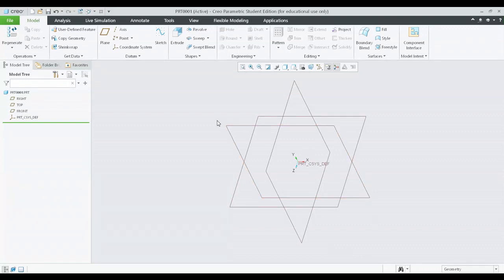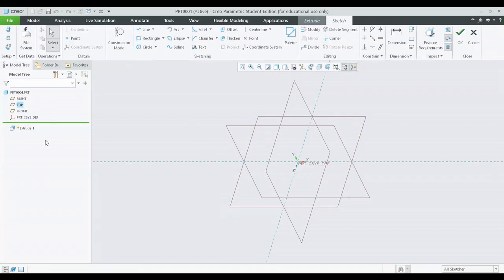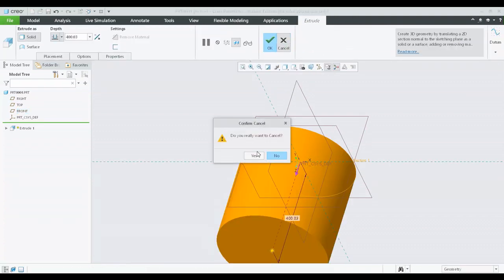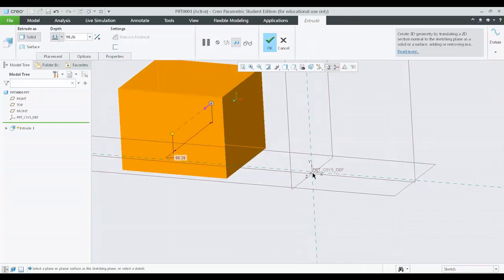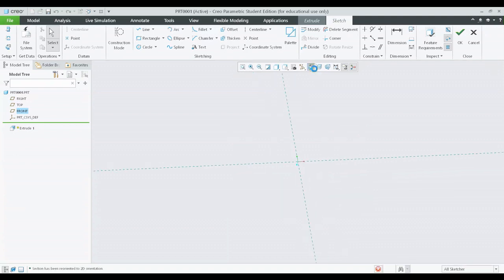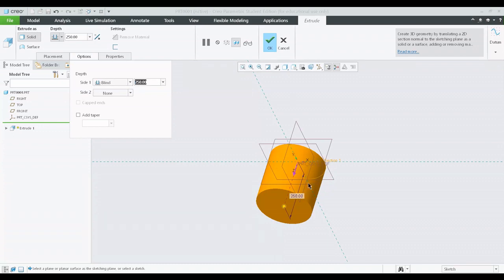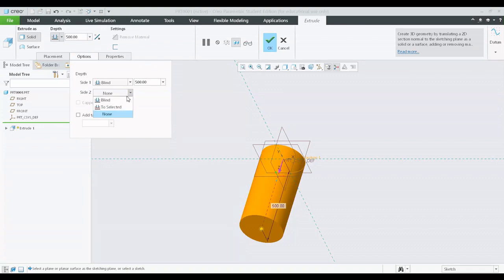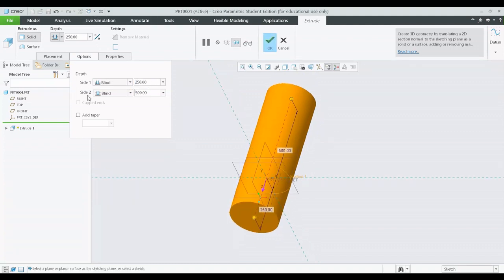Extrude on Side Creo Parametric